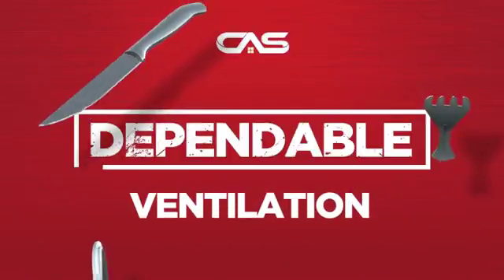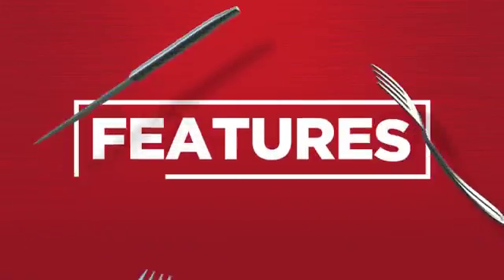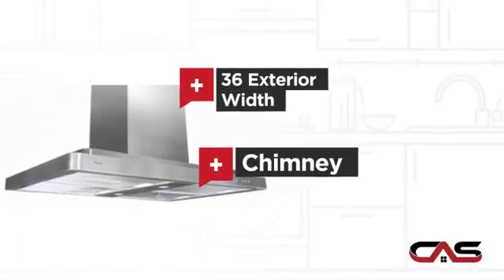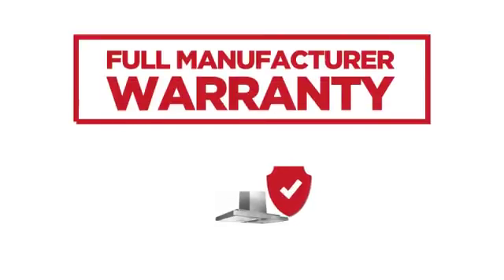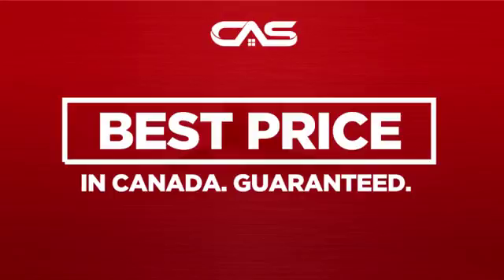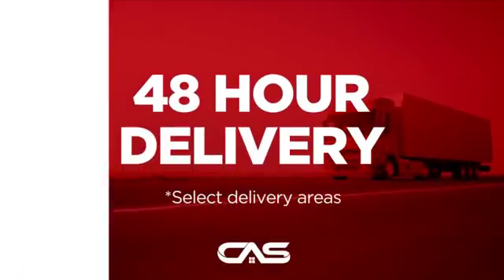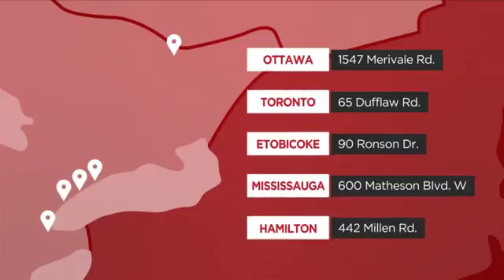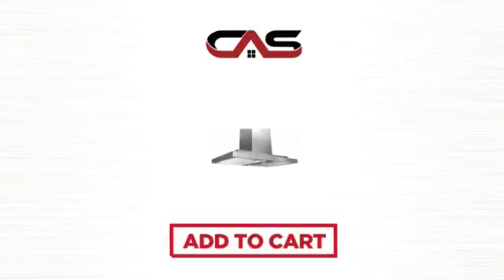Cyclone SI53136SS Hood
Features four mesh filters in opposing corners, two bright halogen lights,
and a straight edge stainless steel frame. This is a quality fan for cooks
who demand performance. Fitted with time-delay off options up to nine
minutes.